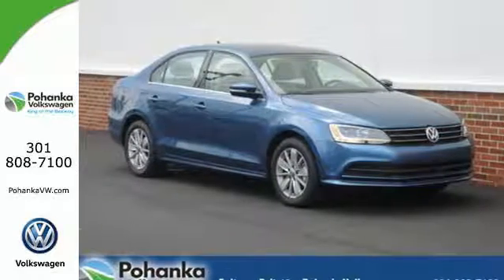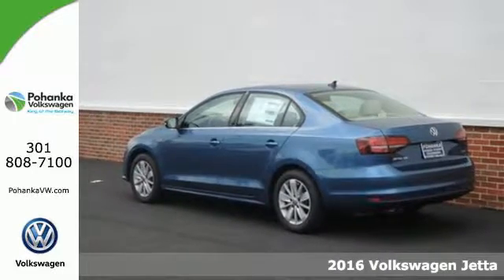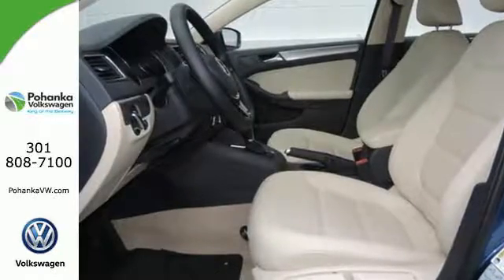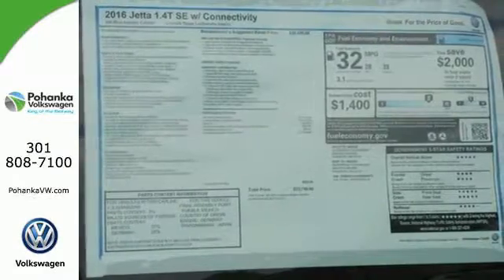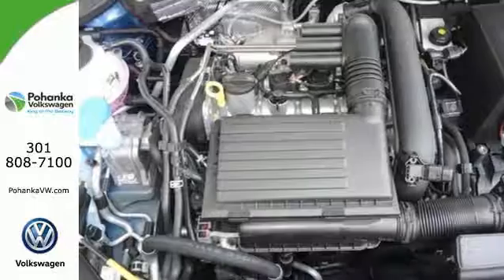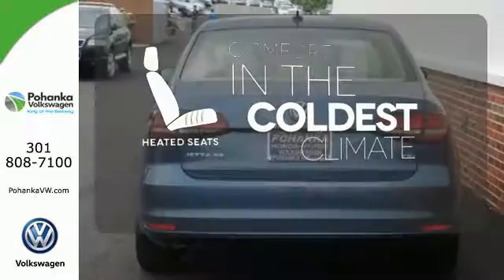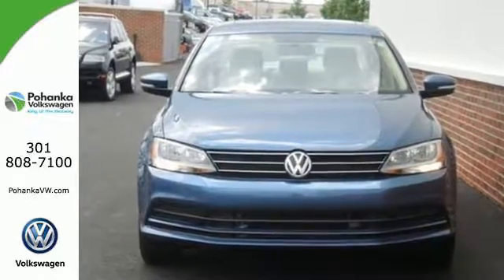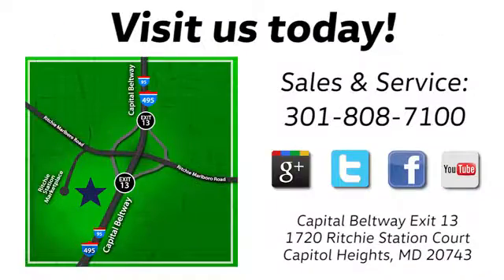New 2016 Volkswagen Jetta Capitol Heights, MD VGM309513 - SOLD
Year: 2016
Make: Volkswagen
Model: Jetta
Trim: 1.4T SE
Engine: I4
Transmission: 6-Speed Automatic with Tiptronic
Color: Blue
Interior: Cornsilk Beige
Stock #: VGM309513
VIN: 3VWD67AJXGM309513

Address:
1720 Ritchie Station Court